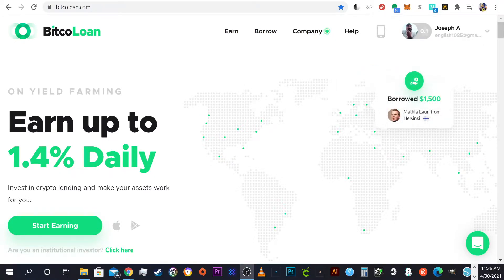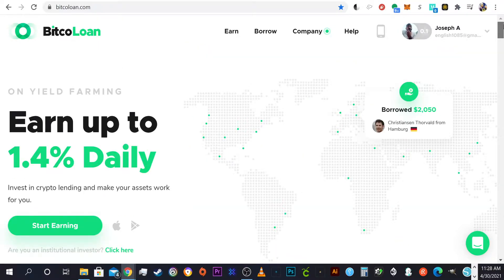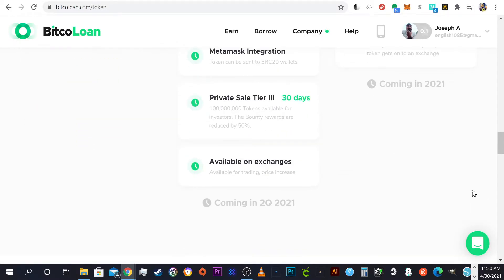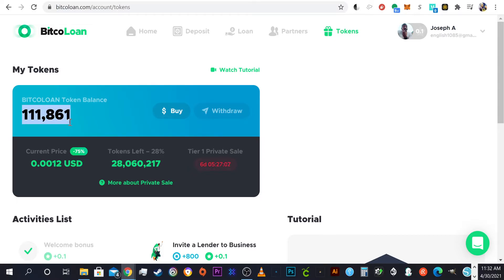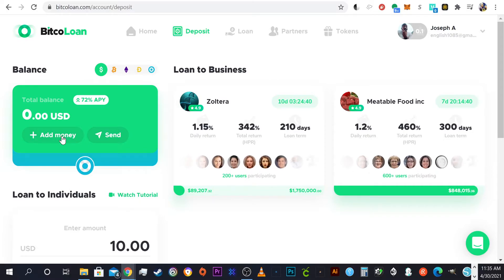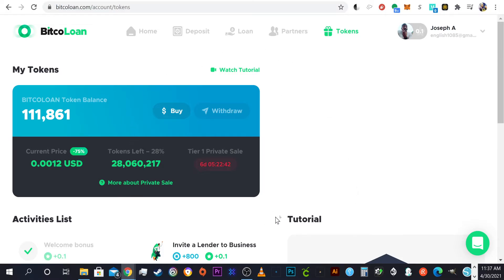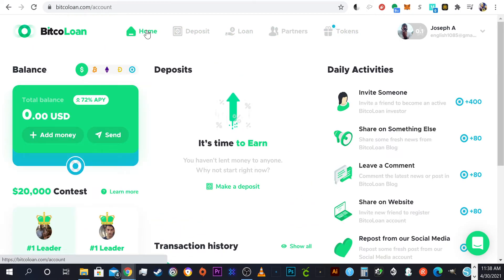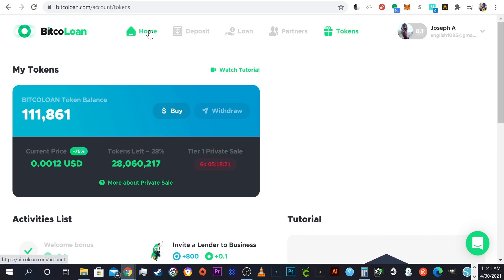The NEXT Big DEFI Project Is HERE! BitcoLoan Easy 100x???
Contribute With CRYPTOCURRENCY!
Save $100's Of Dollars A Month Passively

Bitcoin: 382EDat251djf7vd56k6EgY5sjSYF6c6an
Litecoin: MQ3KSCFH8mB4m96U5YHfEG8kYVFK4MFUUm
Ethereum: 0x6fc1031aAE001D70eB29F6dF0687795C5679095A